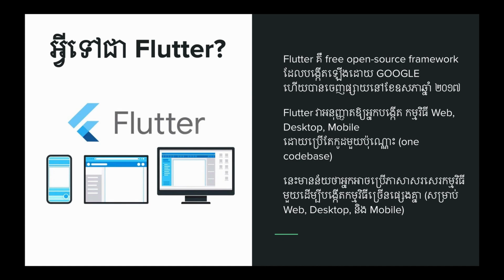Lesson 1 Introduction about Flutter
This video will introduce you about the Flutter framework. The slide presentation is made for Cambodia people so you will see the khmer letter in it, but the hole video are speak in english language. Hope all of you are enjoy it.